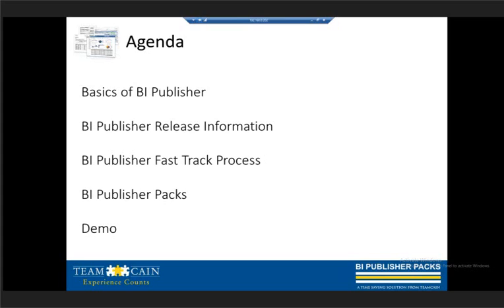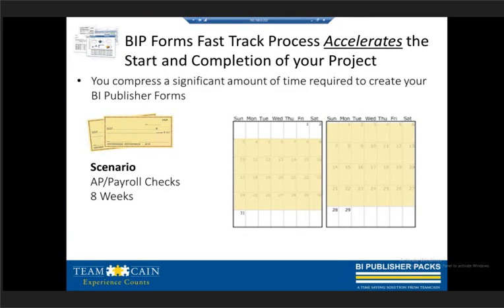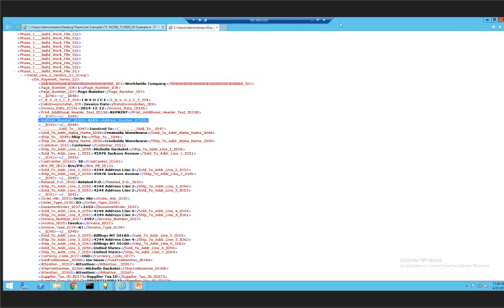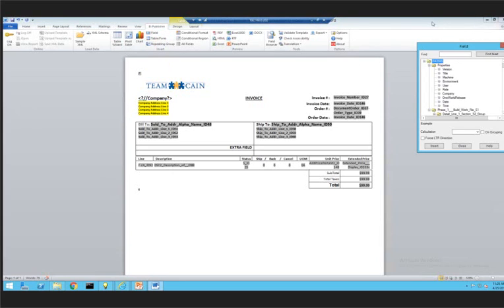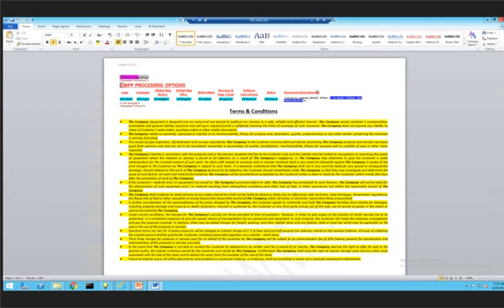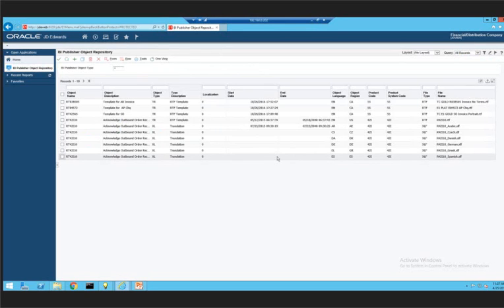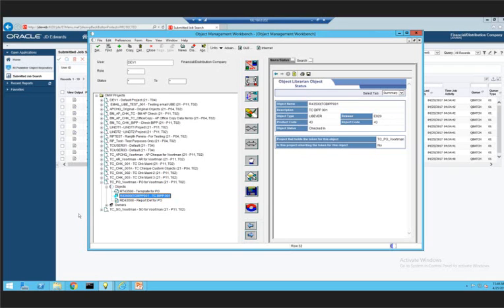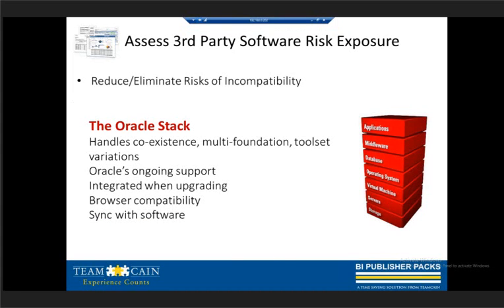Springing Forward on the Fast Track to BI Publisher Forms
In this session, we discuss utilizing BI Publisher with JD Edwards and a 2 Step Fast Track Process. You'll see how easy it is to create, modify, test and tweak JDE forms like POs or invoices, as well as discover the benefits of The Oracle Stack and retiring old forms management packages. Customer experiences will be shared and you're given a glimpse of our BI Publisher Packs; preconfigured and adaptable designs created to speed up the form development process.